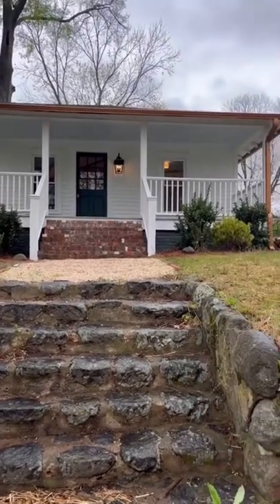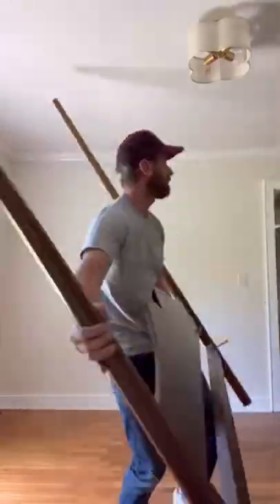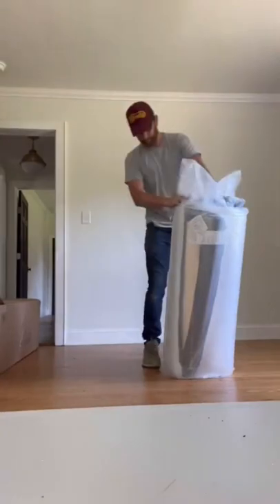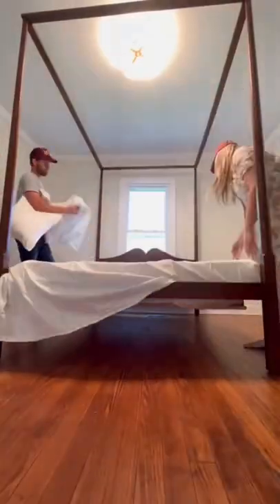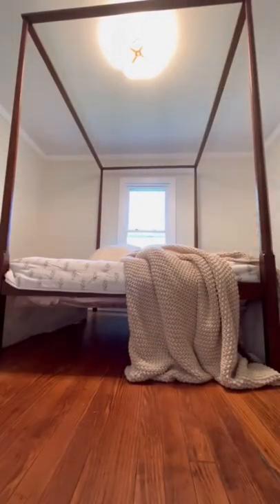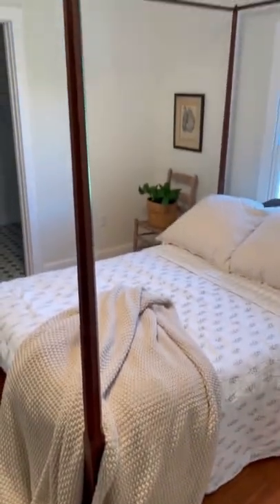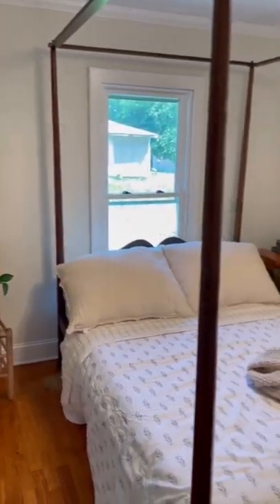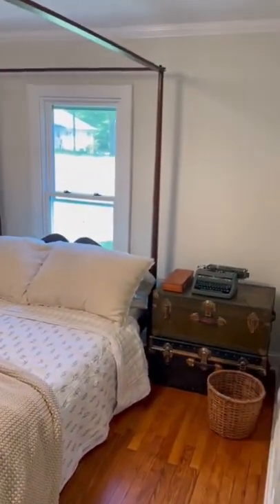Staging the mill house. Check out this bedroom